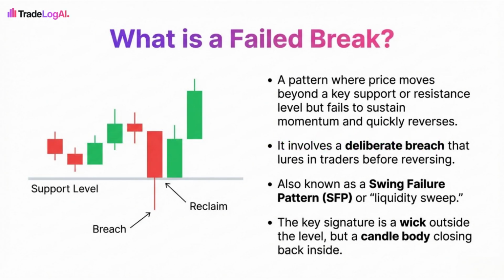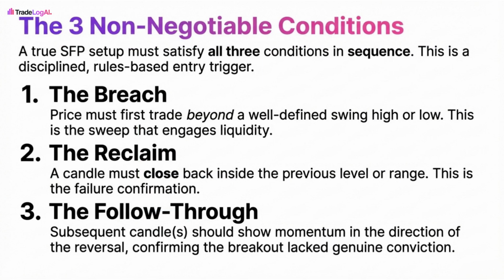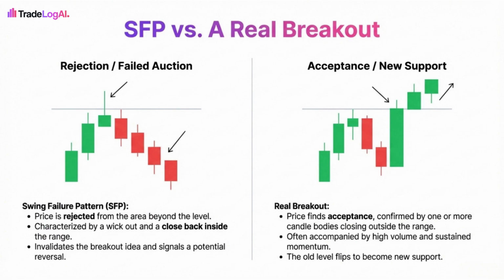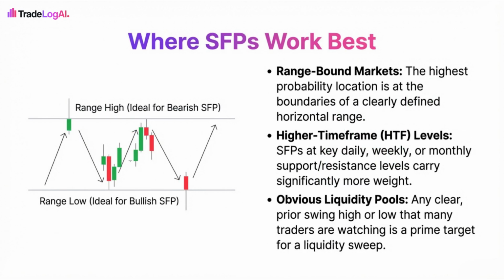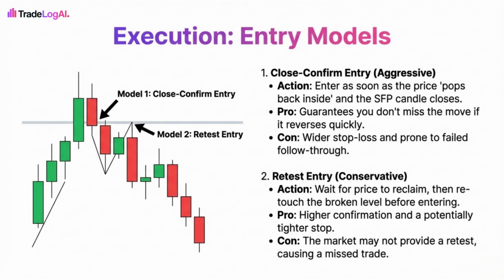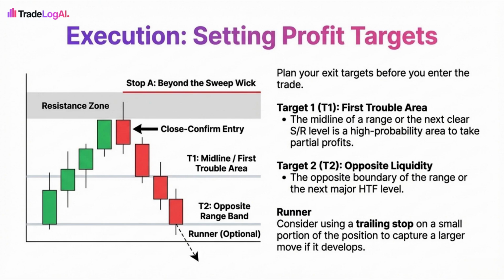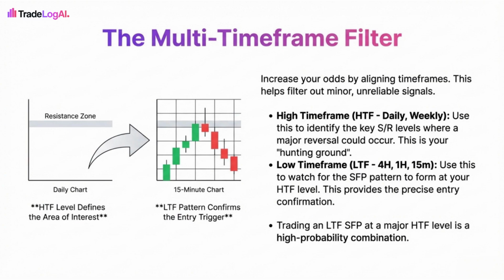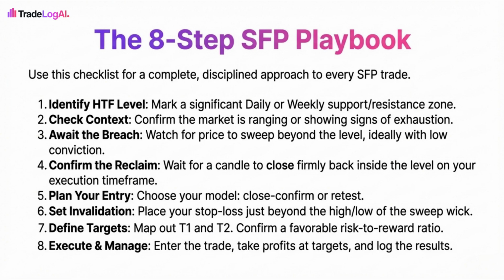Failed Break Reversals (SFP / Liquidity Sweep)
Most traders get trapped at key levels because they treat every break as a breakout.

A Failed Break (also called SFP / liquidity sweep) happens when price pushes beyond a key level, grabs liquidity, then closes back inside and reverses. If you learn to spot it, you stop being the liquidity — and start trading the reversal.

In this lesson you’ll learn:

What a Failed Break (SFP) is: wick out + close back in

Why it works: stop runs + trapped breakout traders fuel the reversal

The 3 non-negotiable conditions (in order):

The Breach (price trades beyond the swing level)

The Reclaim (candle closes back inside the level/range)

The Follow-Through (momentum confirms the reversal)

SFP vs a real breakout: rejection vs acceptance

Where SFPs work best: range boundaries, HTF levels, obvious liquidity pools

When to avoid: strong accelerating trends, major news volatility, low-liquidity chop

Execution (2 entry models):

Close-Confirm entry (aggressive): enter after reclaim candle closes

Retest entry (conservative): wait for retest of the level after reclaim

Stops & targets:

Stop option A (tighter): beyond the sweep wick

Stop option B (safer): beyond the structure/zone

Targets:

T1: first trouble area / midline (take partial)

T2: opposite liquidity / opposite range band

Optional runner with a trailing stop

Key rule:
No reclaim, no trade.

Log every SFP: breach, reclaim, follow-through, entry model, stop type, and targets — then review what actually performs with TradeLogAI.